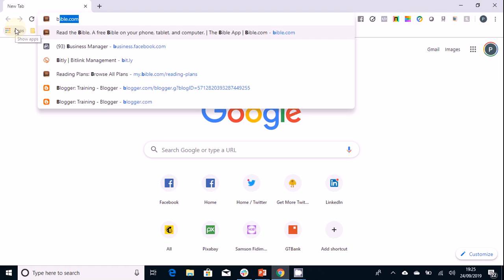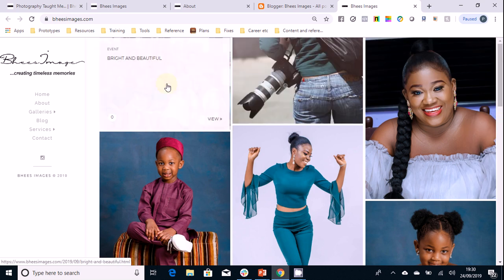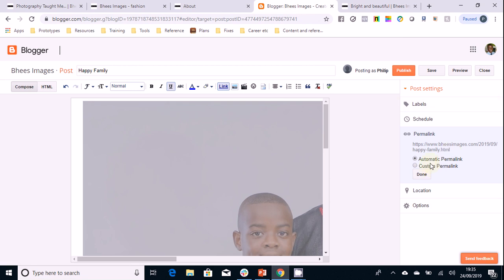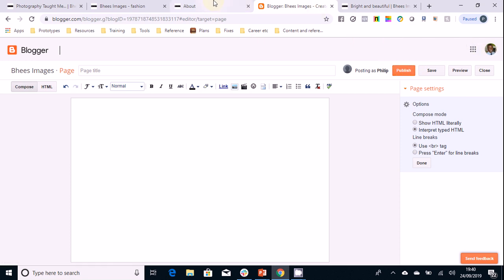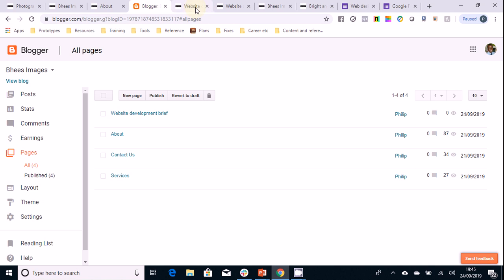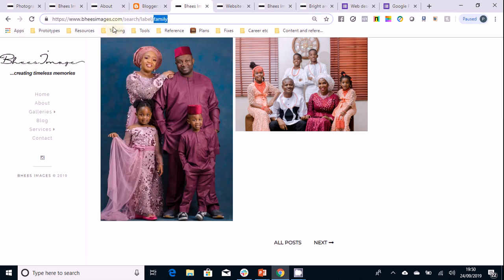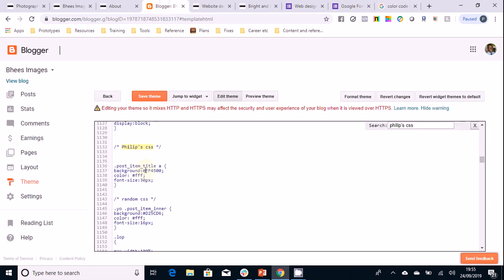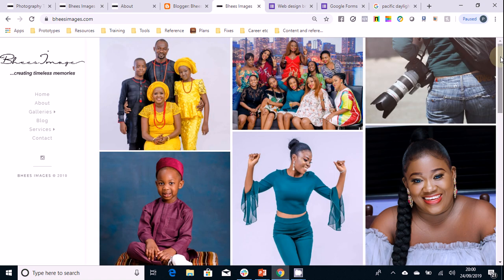Managing Blogger website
Detailed training on how to manage and customise websites built on Blogger.